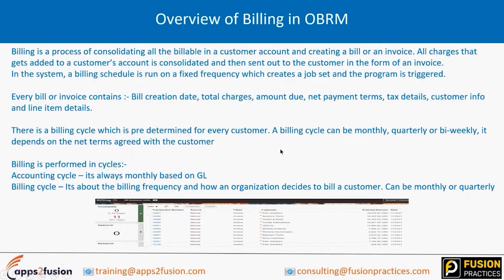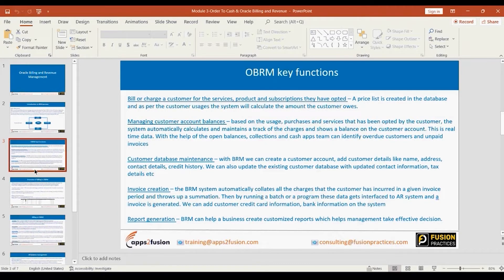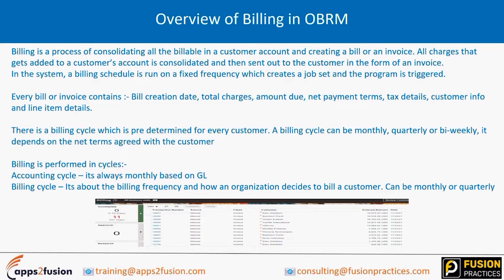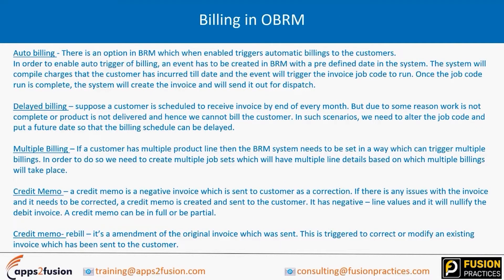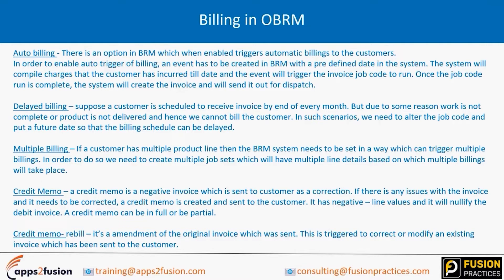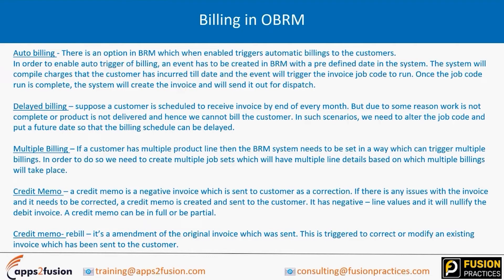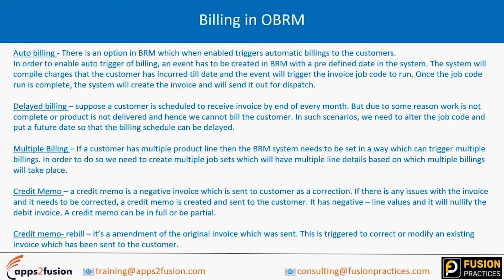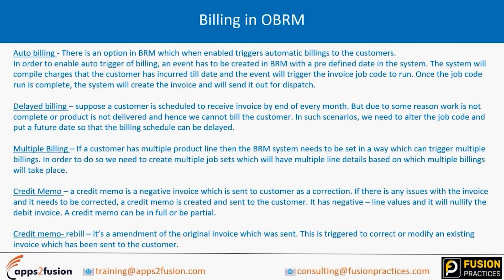Oracle Billing Revenue Management Online Training | Overview of Oracle BRM |Types of Billing in OBRM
Get an overview of billing in Oracle Billing Revenue Management. Learn about the role that billing plays and its different types in Oracle BRM.